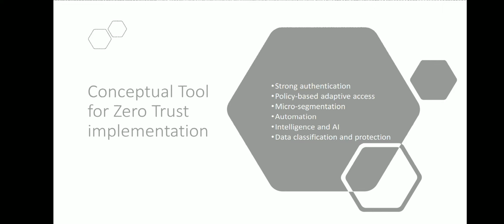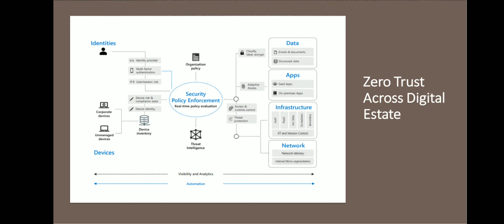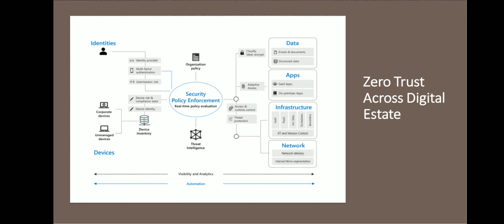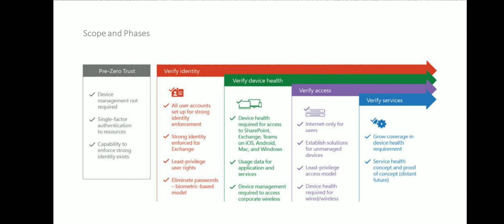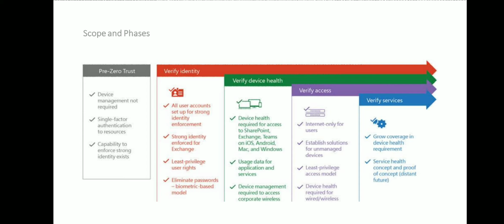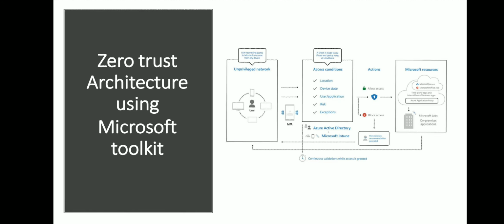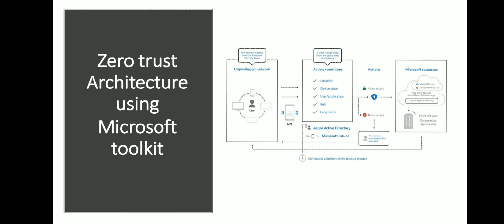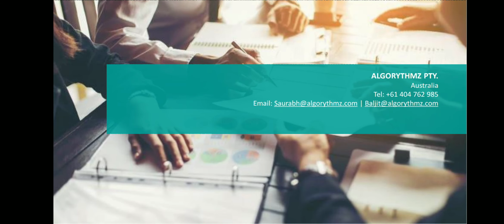Zero Trust Implementation using Azure Security Services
Zero Trust access architecture addresses the modern security challenges that come with cloud migration and a mobile workforce. Firms could implement Zero Trust, using a layered approach to secure corporate and customer data.